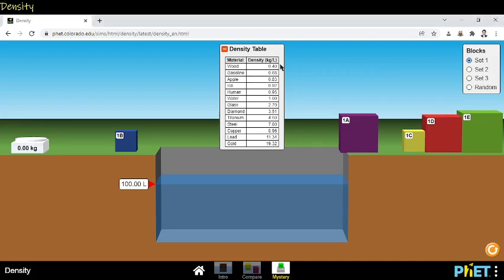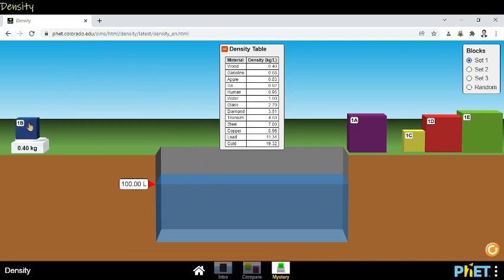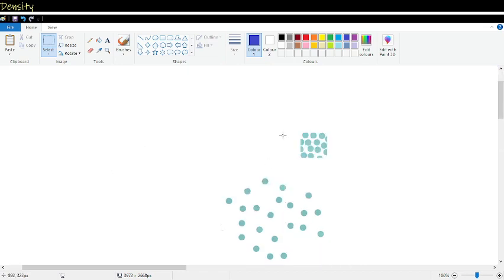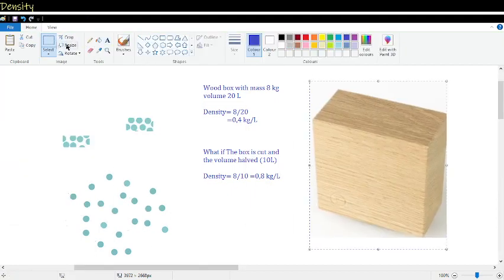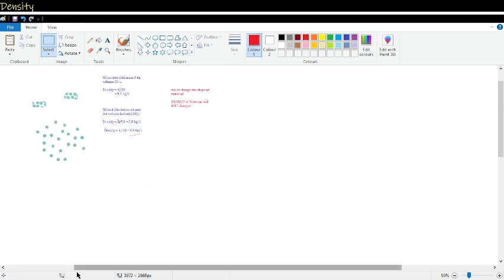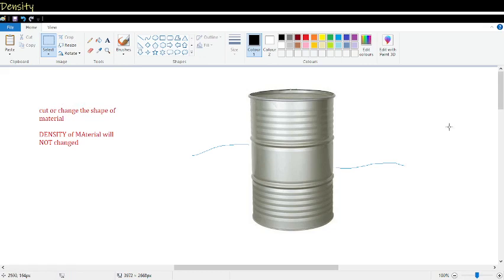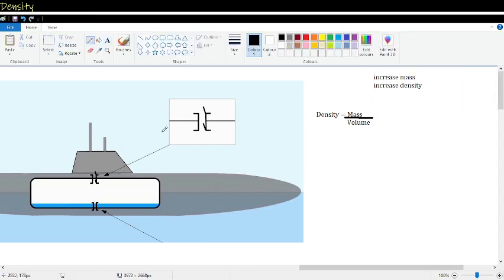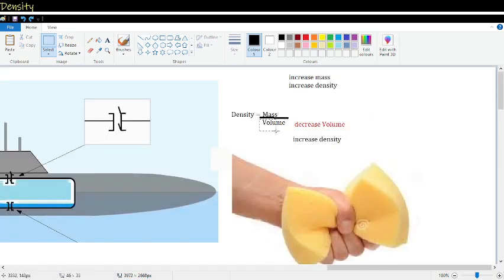Density Concept - Easy explanation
Concept of Density, can we change object density, sink and float